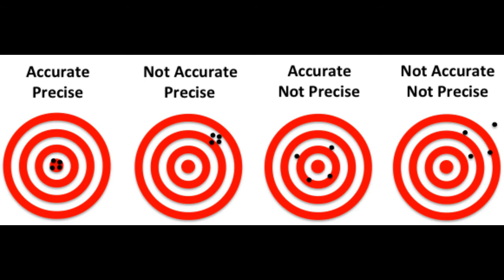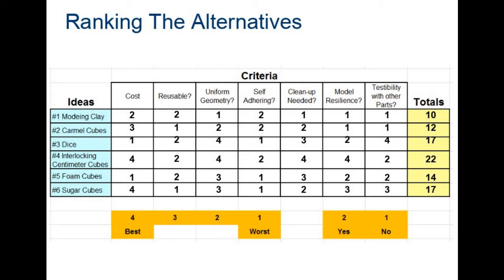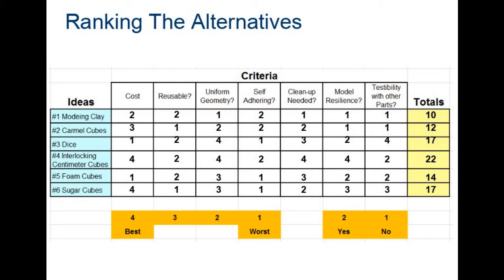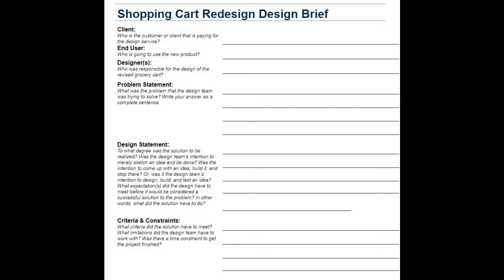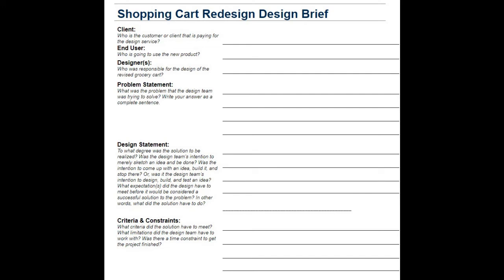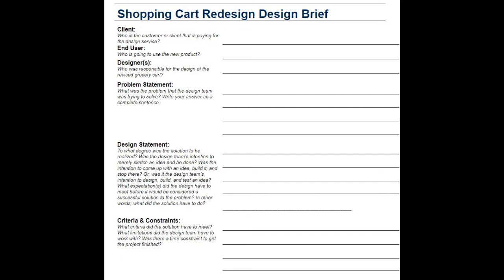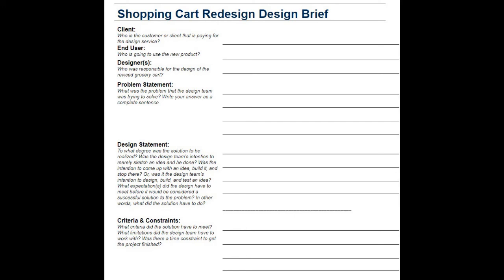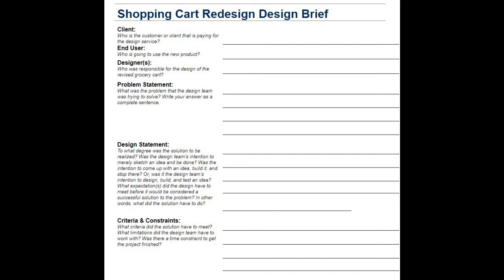Accuracy vs Precision, Decision Matrix & Design Brief